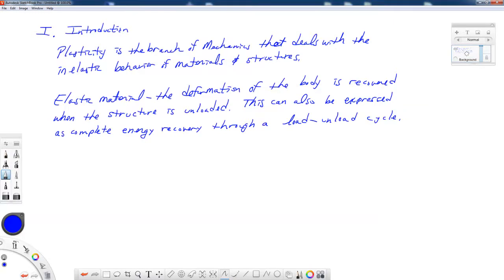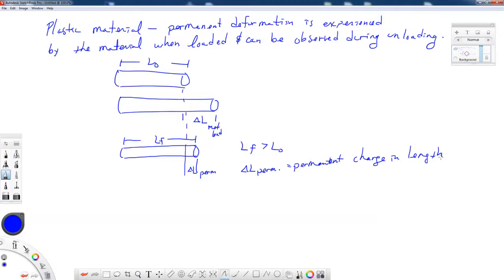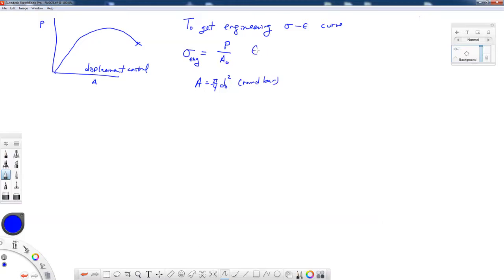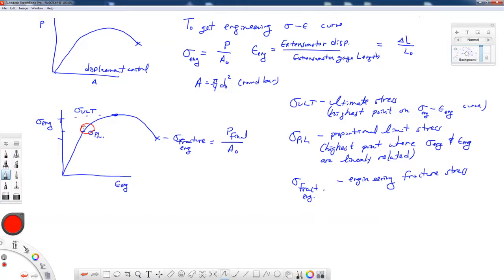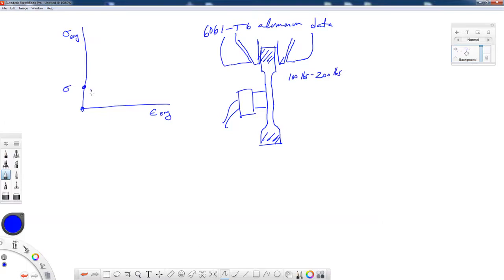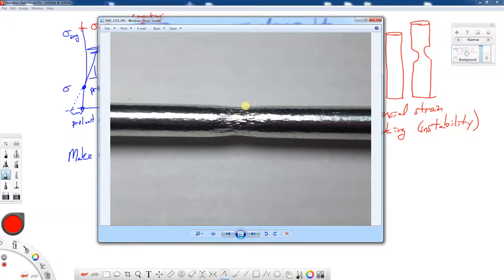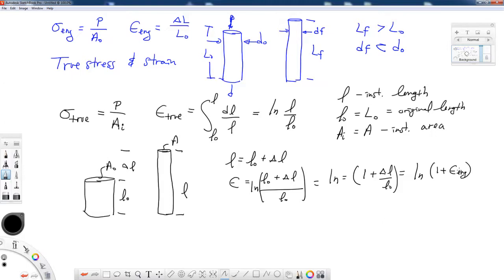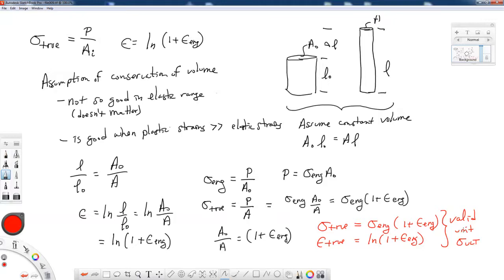AEM 648-2-monotonic uniaxial plasticity and stress strain curves